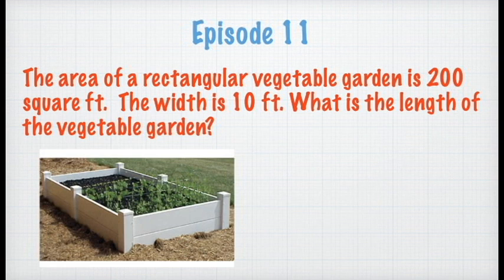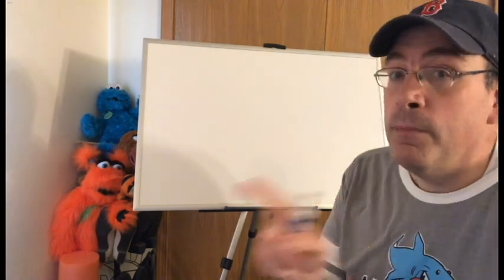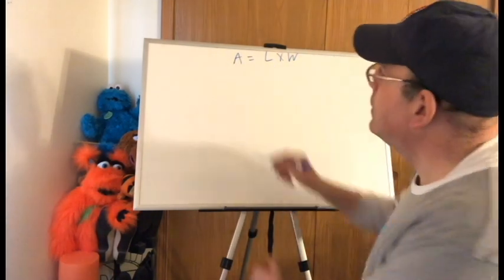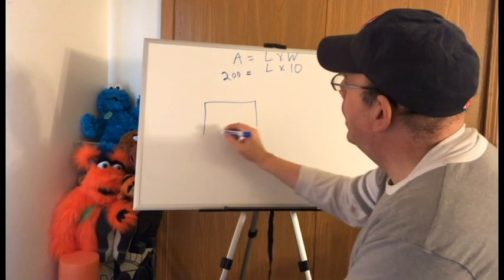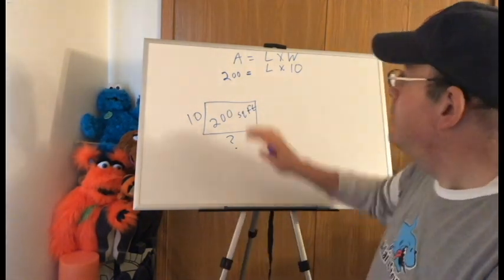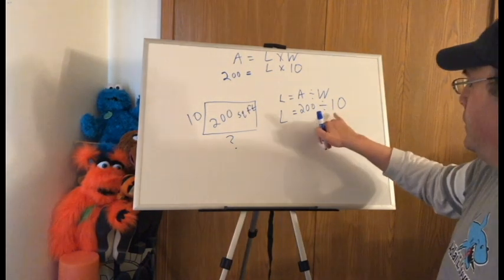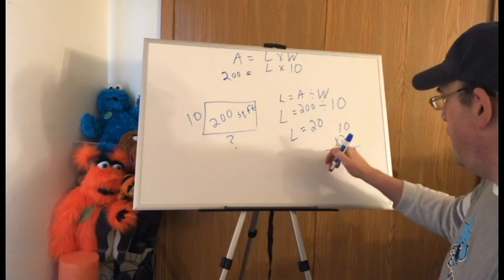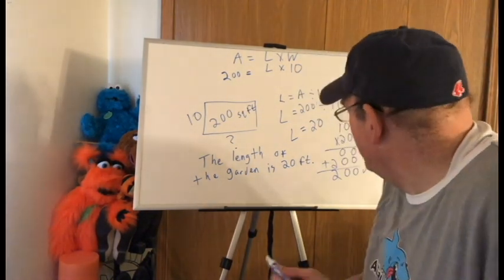Problem of the Day Episode 11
Eureka Math 5th Grade Module 2, Lesson 14 Application Problem